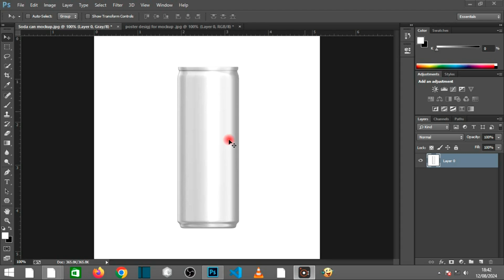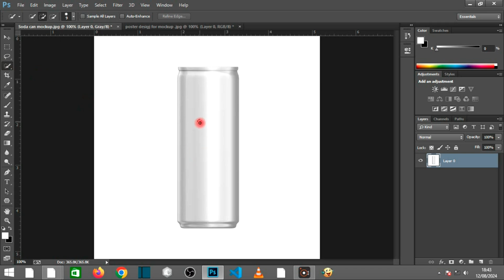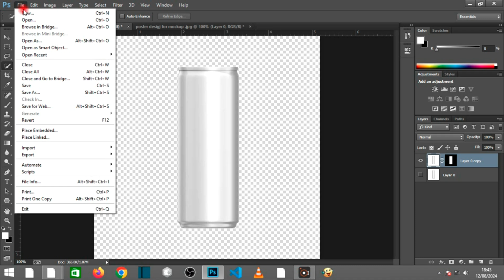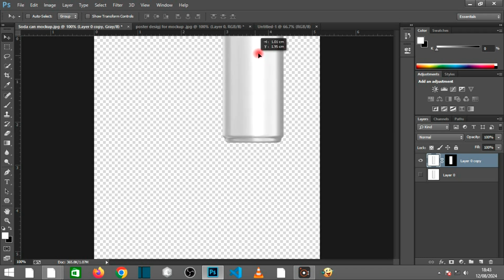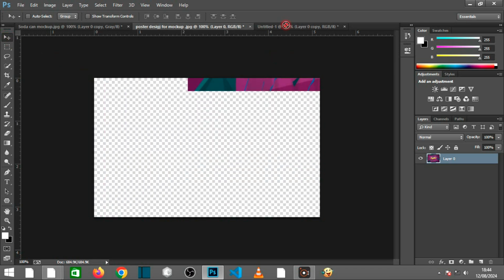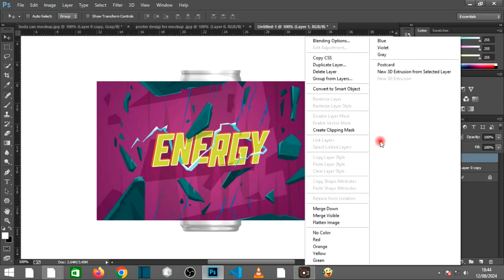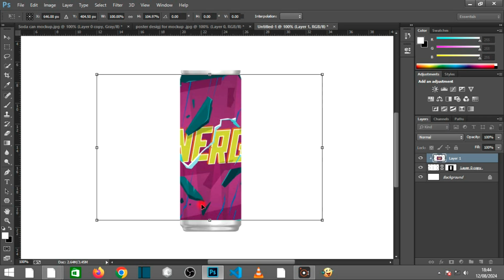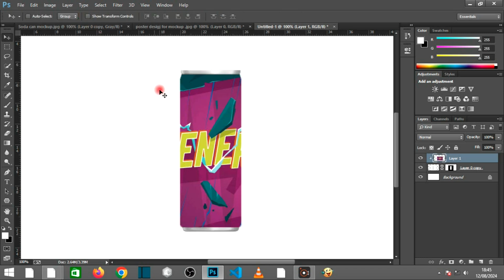How to Make Soda Can Mockup in Photoshop : Photoshop Tutorial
In this tutorial l will walk you through step by step tutorial in Photoshop.